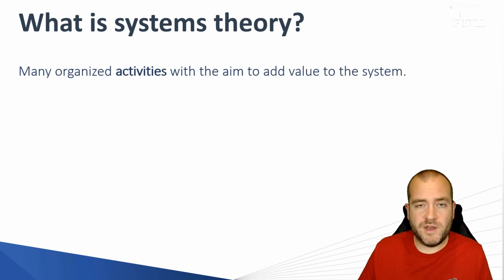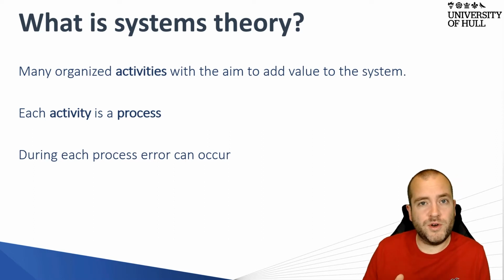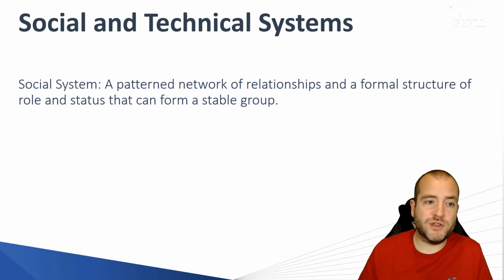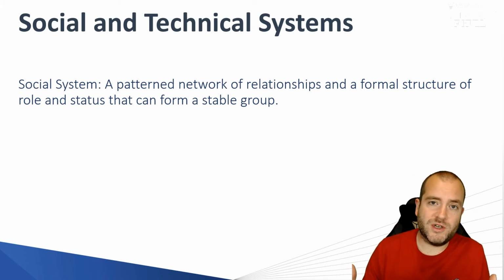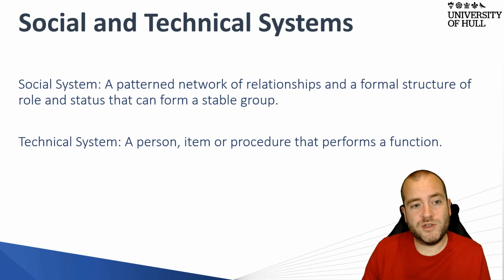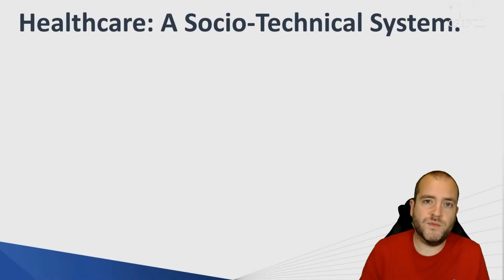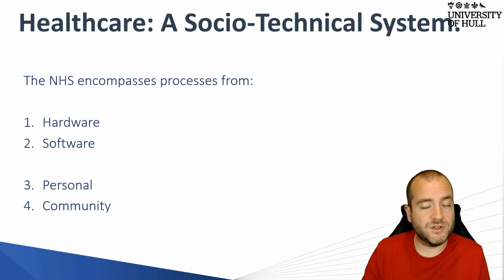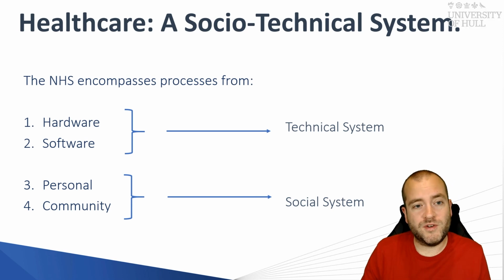Systems Theory in Clinical Reasoning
A video exploring the application of Systems theory in Clinical Reasoning.